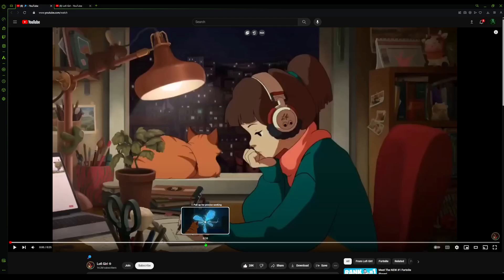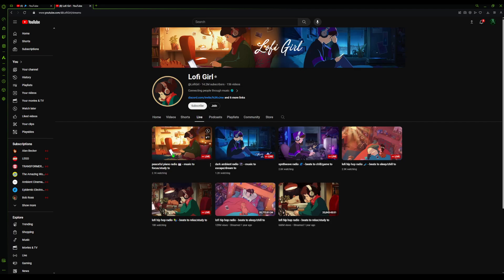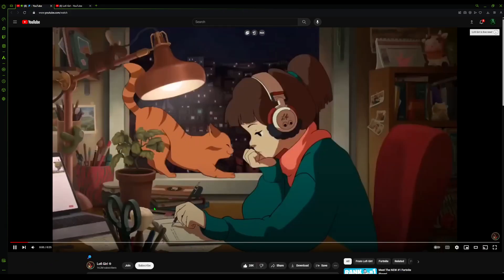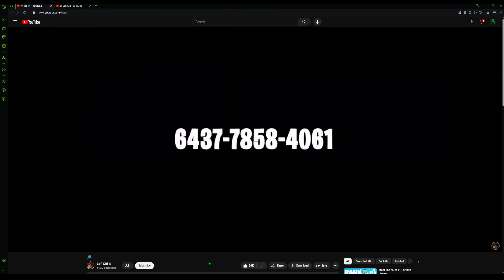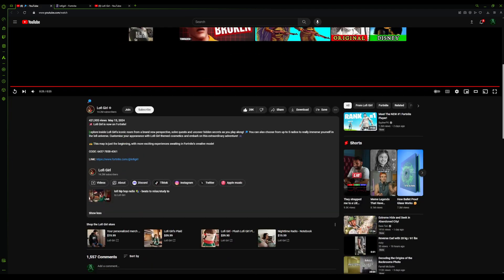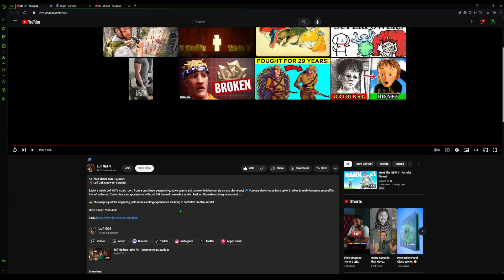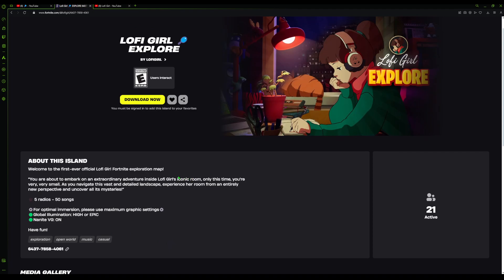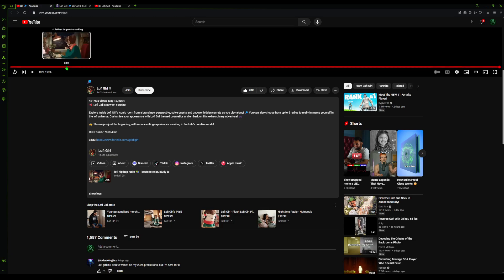I Cannot believe this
If they're adding Lofi Girl to Fortnite then just wow